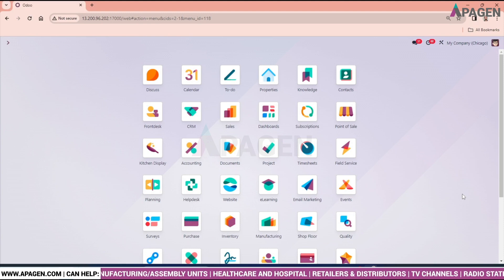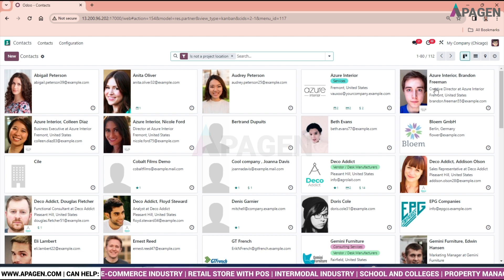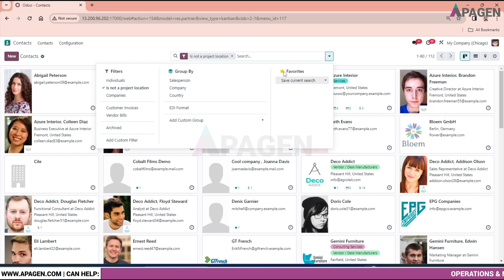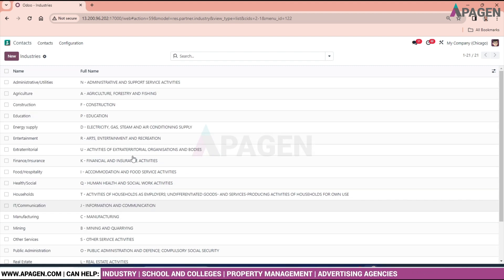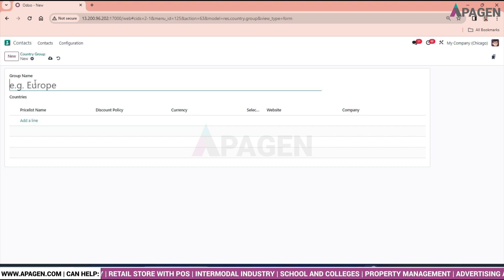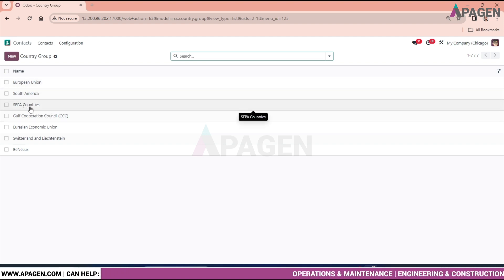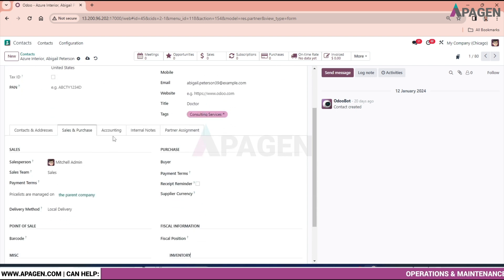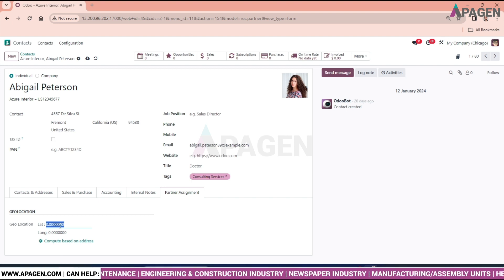Simplified Contact Management | Odoo 17 | Apagen Solutions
This video walks you through the process of effectively managing your contacts in Odoo 17, covering everything from creating and editing profiles to utilizing advanced features like filtering and grouping.

In this video, you'll learn:

✓ How to create new contacts
✓ Utilize the "Contacts and Addresses" tab
✓ Leverage the "Sales and Purchase" and "Accounting" tabs
✓ Manage internal contacts

Whether you're a beginner or an experienced Odoo user, this video will equip you with the knowledge to streamline your contact management and boost your productivity.